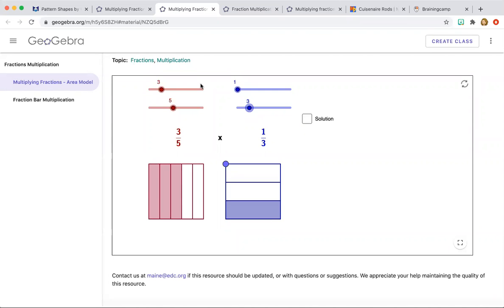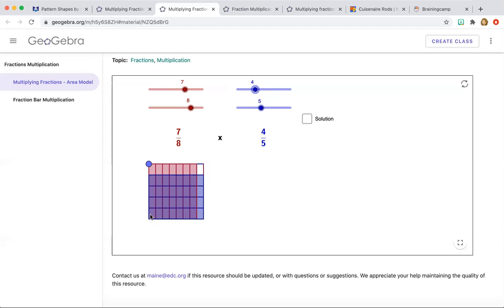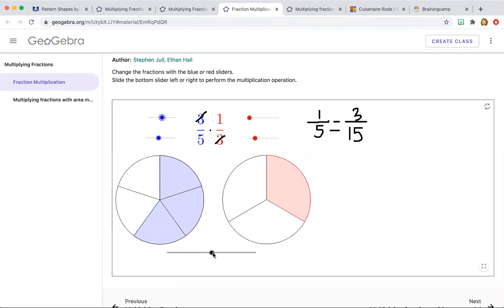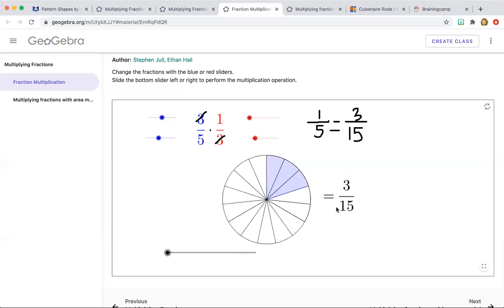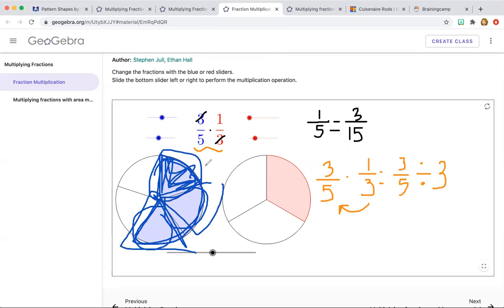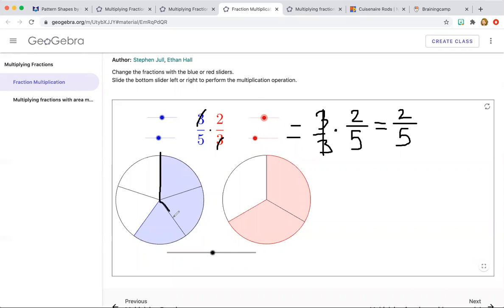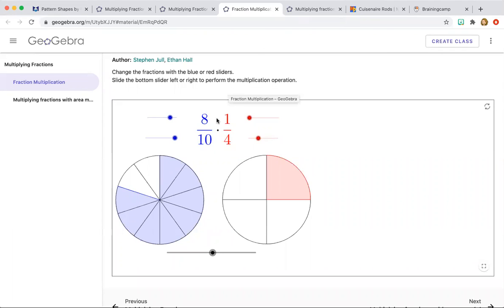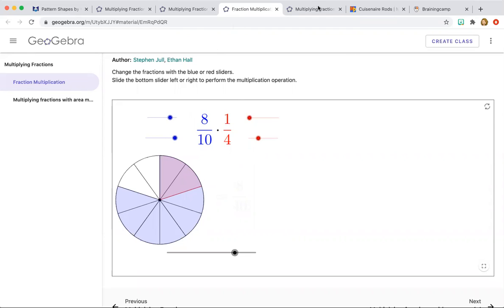3/5 x 1/3